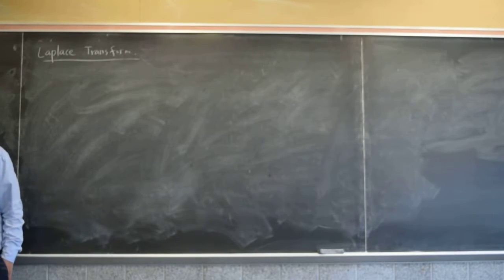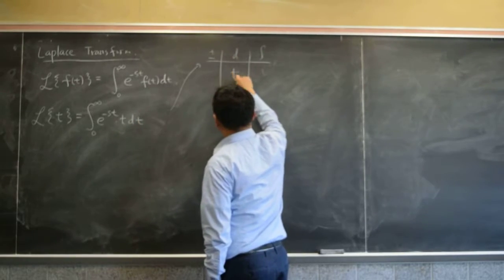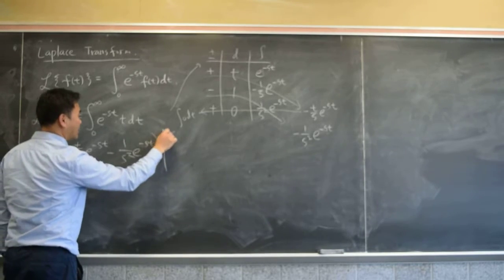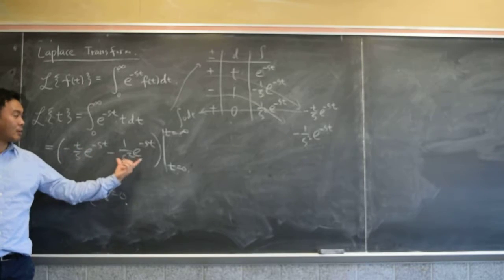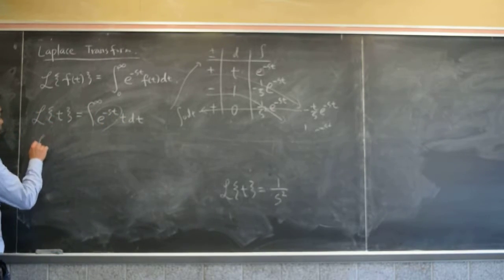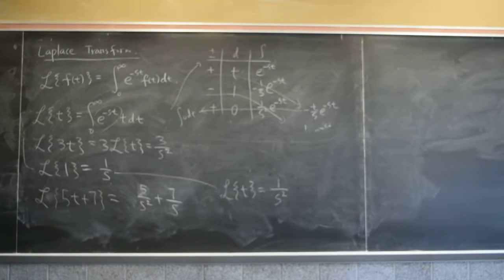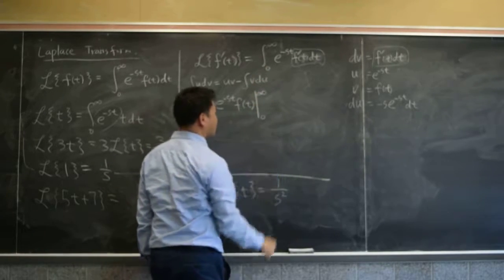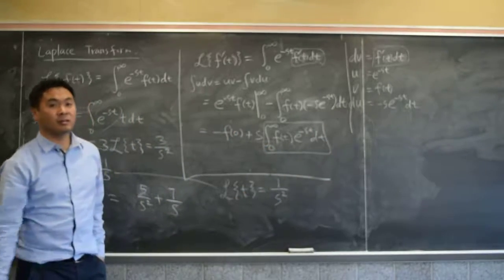introduction to Laplace transform